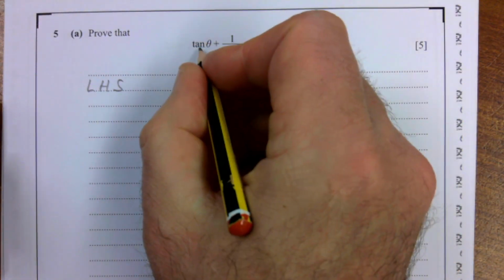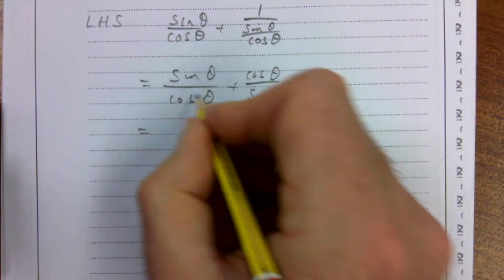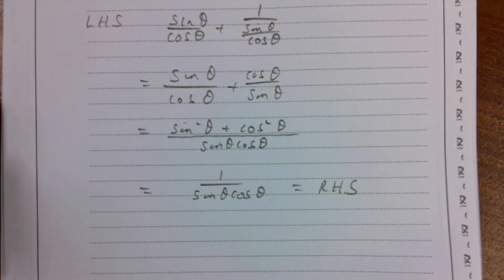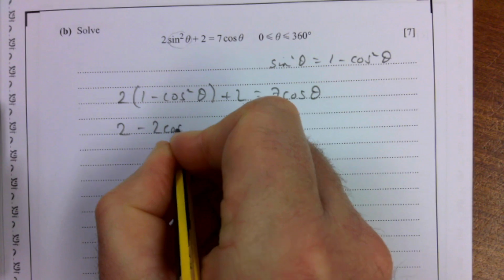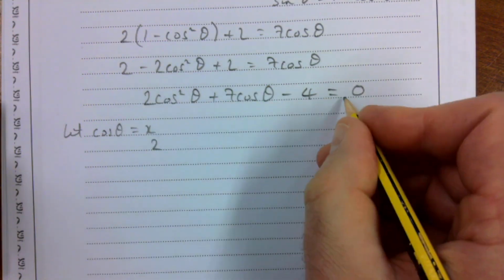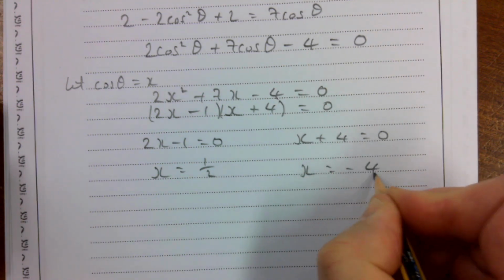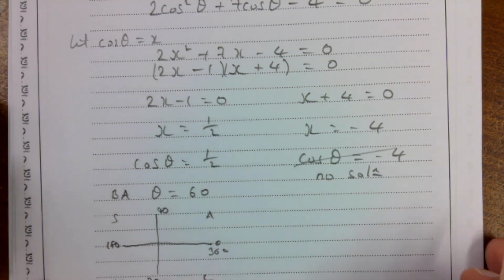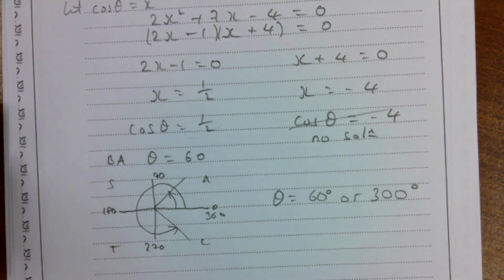CCEA AS Pure Summer 2024 Qu 5